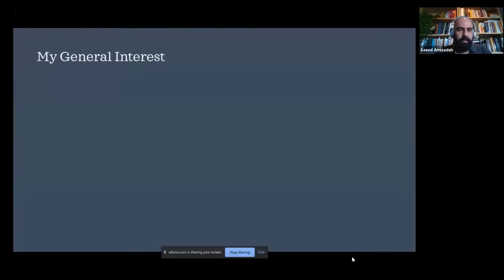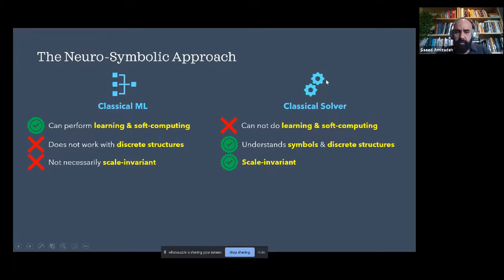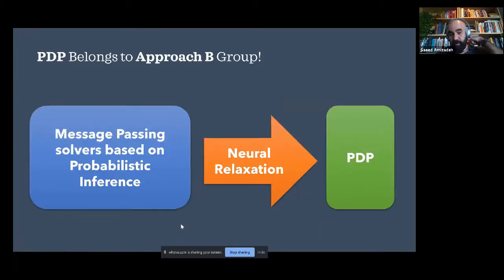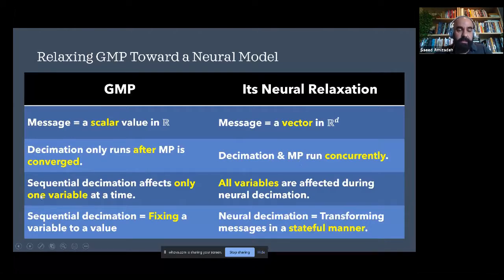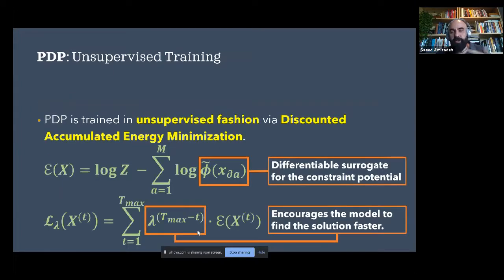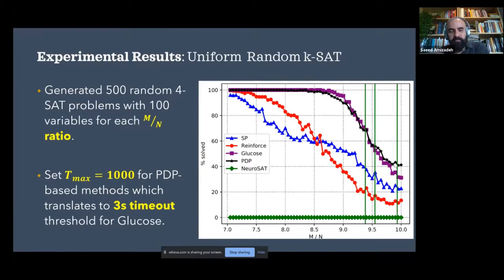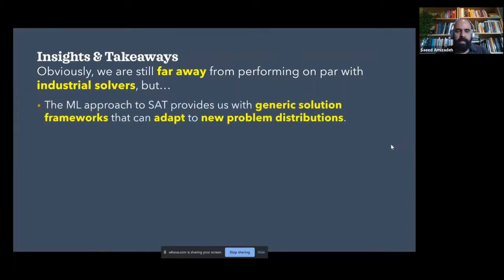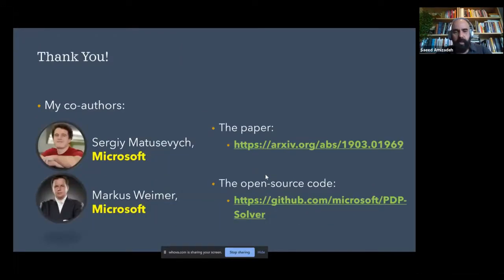PTHG 2020 PDP: A General Neural Framework for Learning Constraint Satisfaction Solvers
Presentation of ModRef 2020 invited talk "PDP: A General Neural Framework for Learning Constraint Satisfaction Solvers" by Saeed Amizadeh